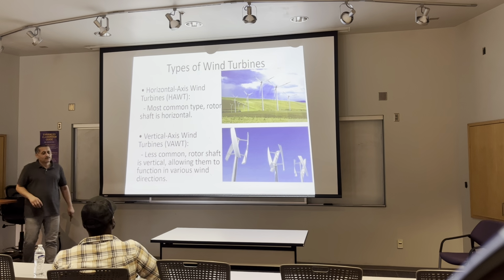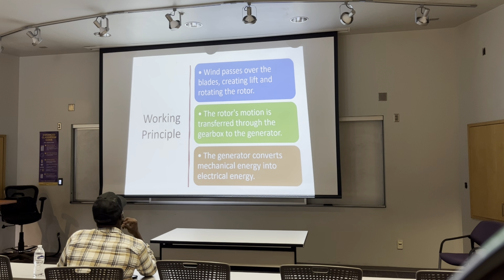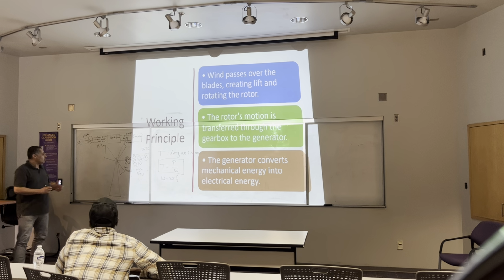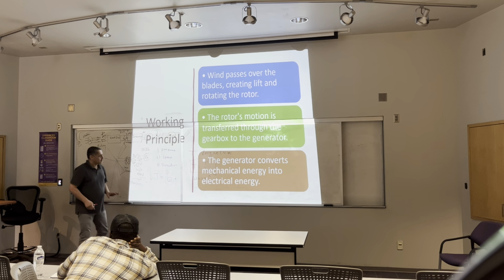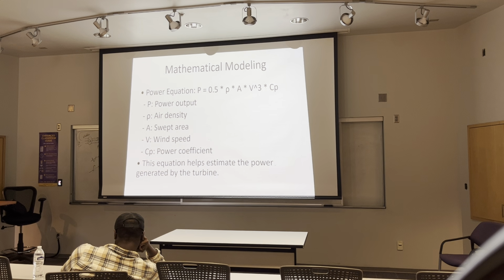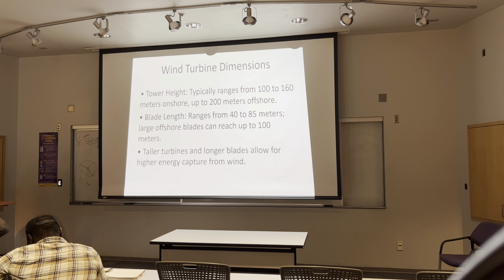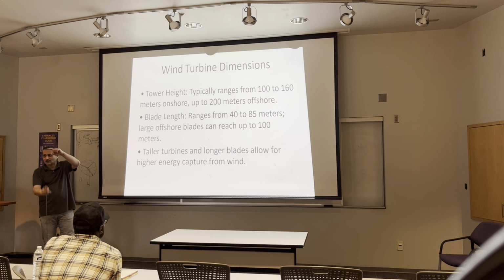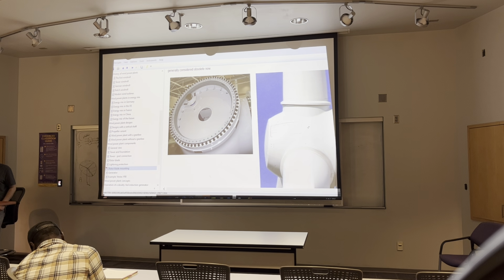ELEG 6386 - Renewable Energy Sources – Day 10 (10-30-2024) Part 1